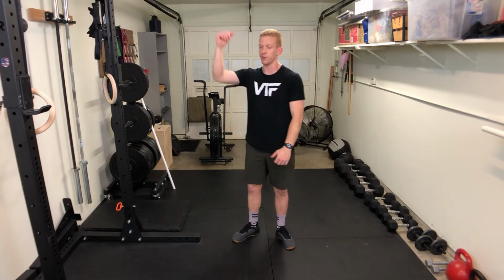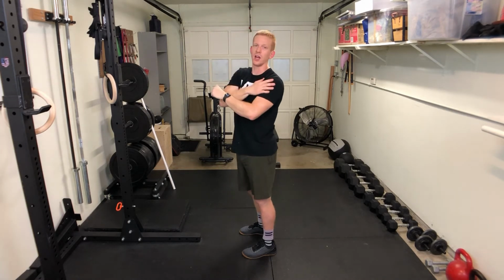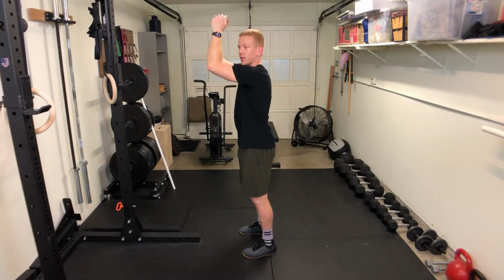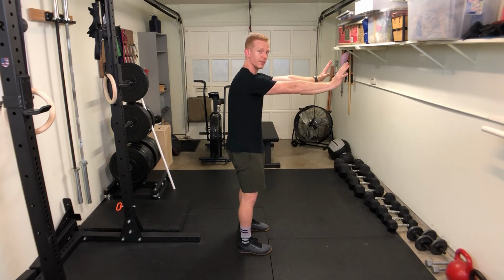The Plank - Exercise Technique | Virtual Team Fitness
This is a quick tutorial on the plank exercise.

-No more guessing at the gym-